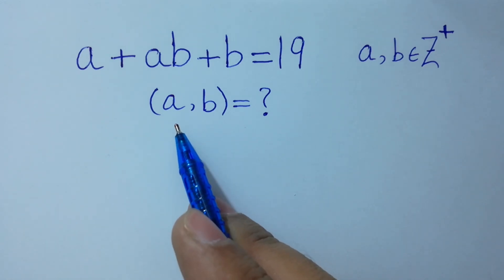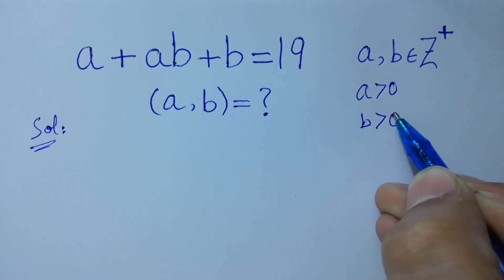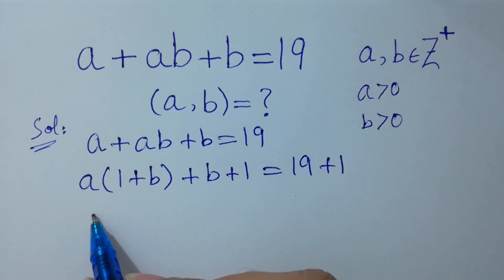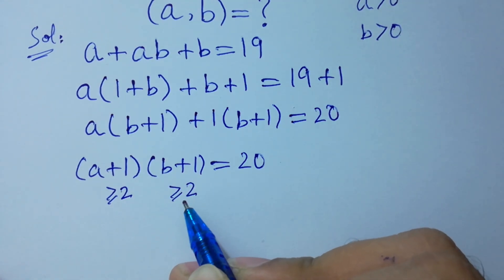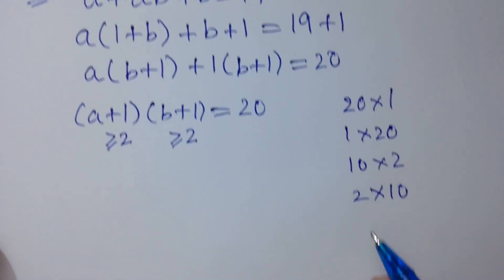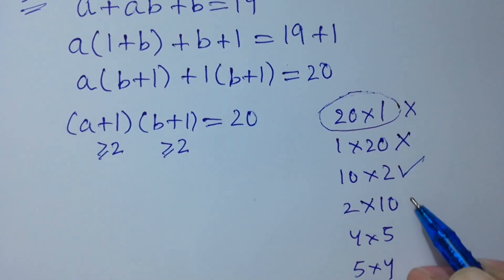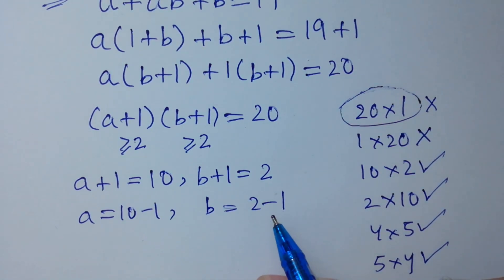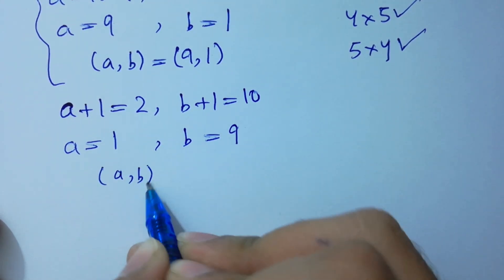Solving a 'Harvard' University entrance exam question